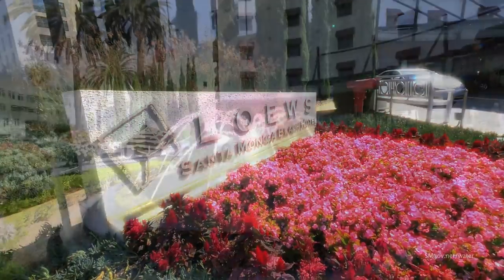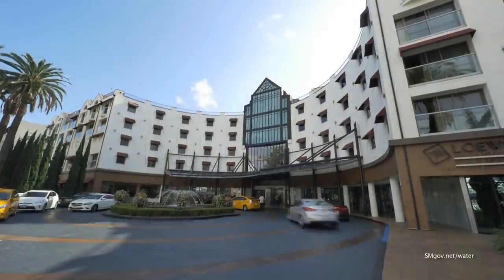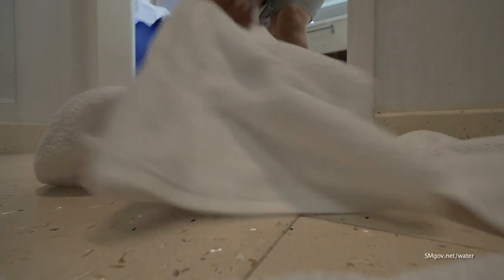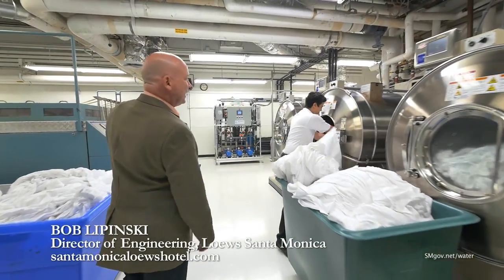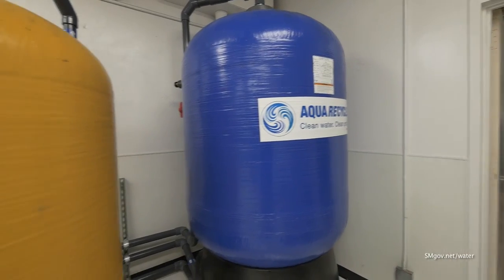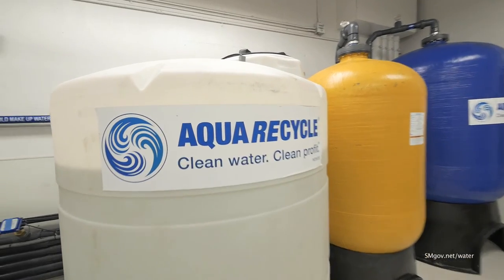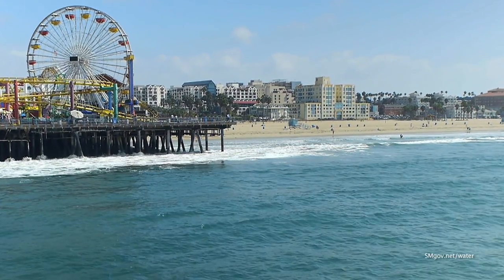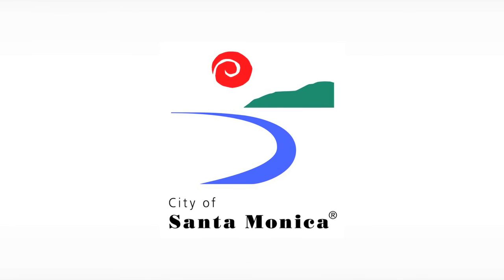Hotel Water Efficiency: Loews Santa Monica Hotel Industrial Laundry Retrofit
Loews Santa Monica Beach Hotel made a long-term commitment to sustainability with the installation of a state-of-the-art laundry equipment -  the result is a 70% cut in the amount of water used to do laundry, which was the 347-room resort’s biggest drain.

The new laundry technology enabled the resort to recycle almost three-quarters of the water used to wash sheets, towels and other items. Within four months, Loews had saved a million gallons of water.  And the savings are continuing.

The initial investment was substantial. The system that recycles, filters, and disinfects laundry water cost close to $100,000 to install, though nearly half of that cost was offset by subsidies from MWD and SoCalGas.

Loews projects that the laundry-recycling system will pay for itself in under two years.

Project Outline:

AquaRecycle:

• The first [and currently only] Santa Monica business to install the AquaRecycle Laundry Water Recycle System.

• The system enables us to take the water that has gone through the laundry process, and after filtering and disinfecting it, be able to recycle (i.e., reuse) at least 70 percent of that very same water for more laundry purposes, resulting in savings of 4.3 million gallons of water per year.

• Additionally, because the AquaRecycle system keeps the water at a temperate temperature during this process, we avoid having to completely reheat it, thus resulting over 55% of heat energy savings, which significant reduces the amount of greenhouse gases we release into the atmosphere.

• Since installing AquaRecycle, we have saved more than 1 million gallons of water.

• Awarded 2015 Sustainable Quality Excellence Award in Stewardship of the Natural Environment

Other efforts:

• In our landscaping, the irrigation system has been changed from a sprinkler system that sprays water around to being completely subterranean/underground that drips water directly into the soil.

• Our dishwasher will be replaced later this year to a much more water-efficient one.

• All guest room toilets will be replaced later this year to Niagara Stealth toilets (.08 GPF).

• All guest room sinks will also be replaced to water efficient aerators.

• All shower heads in guest rooms will be replaced as well.

• For our swimming pool, we eliminated leaks and installed a monitoring tank for the pool backwash; we mop the pool deck instead of washing with a hose;

• Working on optimization of our cooling tower to reduce evaporation

• Steam Traps- replacing all for efficient use of return condensate water.

• BOH Fixtures- electric eye activated faucet replacements

• Water cooled Ice Machines - plumb into condenser water loop.